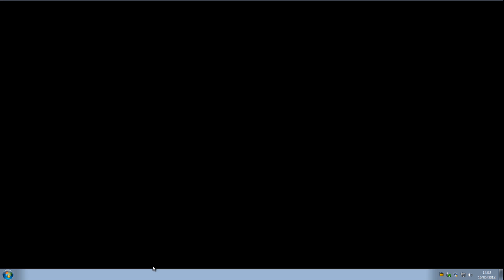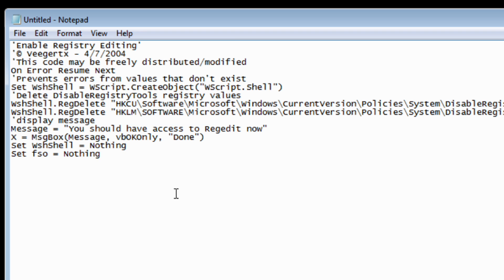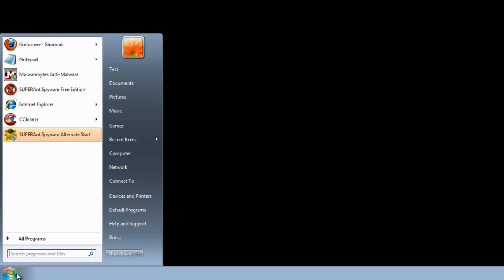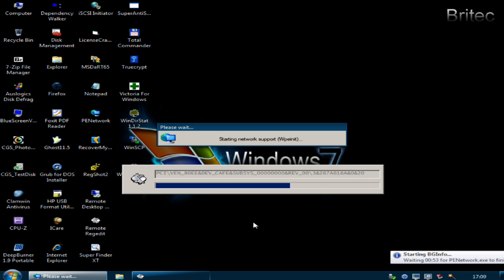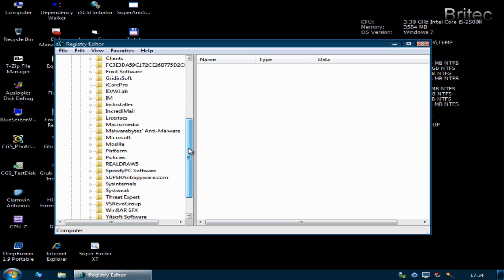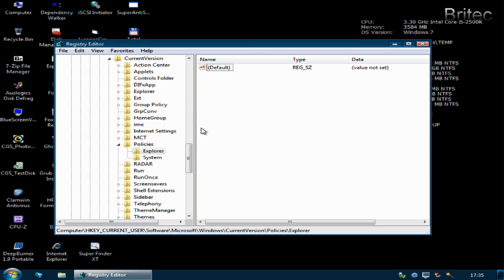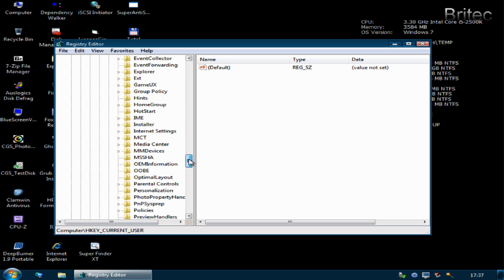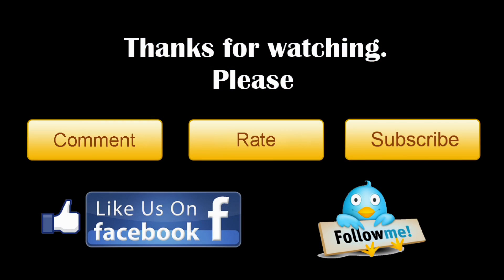Fix Registry Policy Permissions After Malware Infection by Britec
Some ideas on fixing registry issues after malware infection, using remote registry in win7pe.
more tips and tricks on my forum